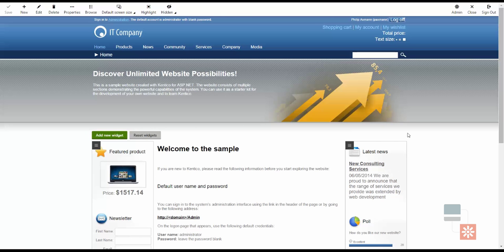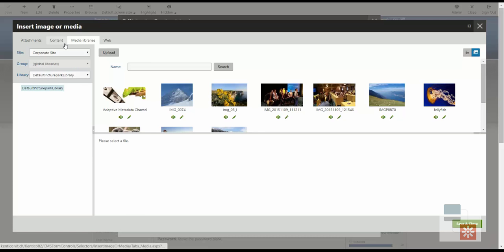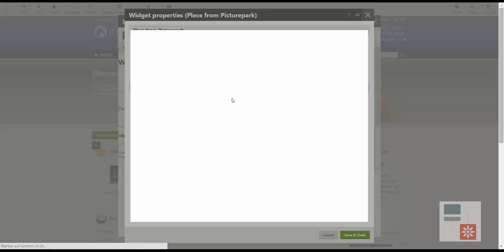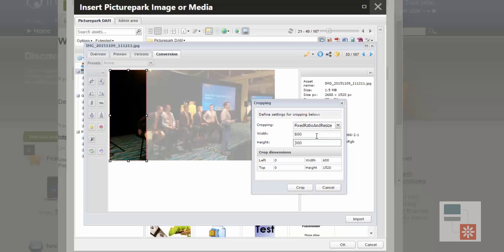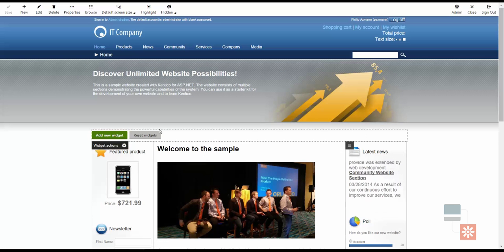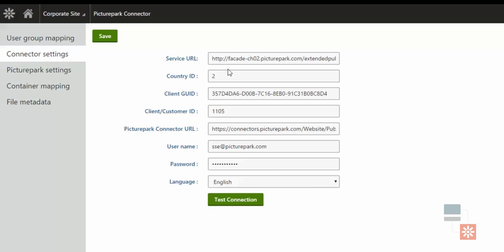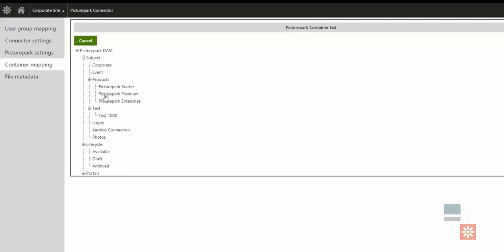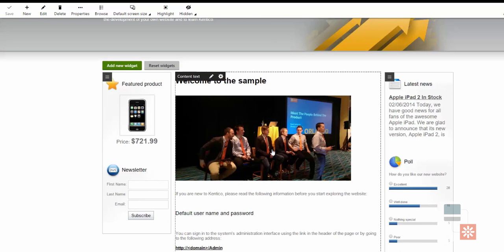Kentico CMS Digital Asset Management (DAM) Connector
Connect Kentico to a digital asset management backend for better file management and access to shared corporate assets for use on Kentico websites.